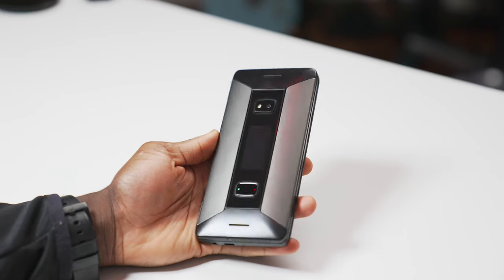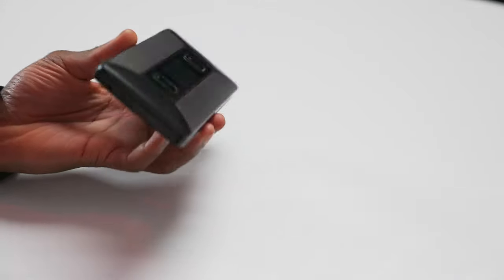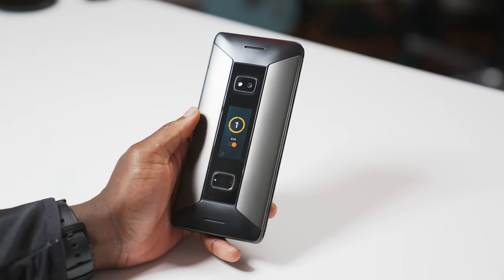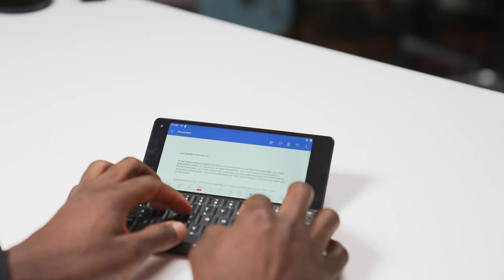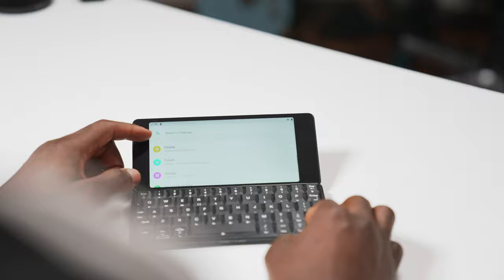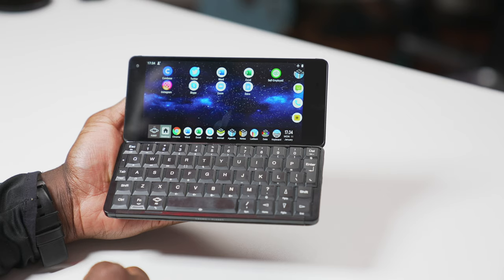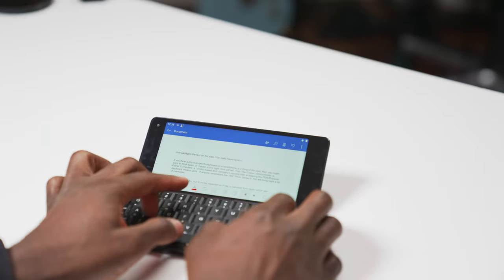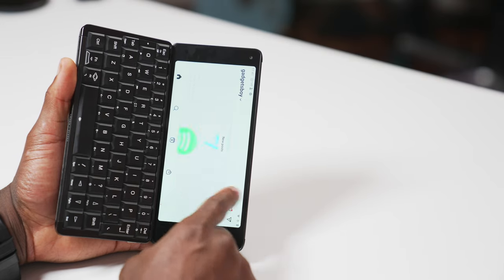Cosmo Communicator Review: Nostalgia over Functionality?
If you think a physical qwerty keyboard on a smartphone is a thing of the past, then you might want to think again, or maybe you’re right, time will tell. This! The Cosmo Communicator is Planet Computers, a London-based tech company’s second stab at keeping the PDA/Physical Keyboard dreams alive.  If anyone remembers the 1997 Psion Series 5, this will bring back a lot of memories.

Designwise, it’s bulky, but it’s to be expected as it has a clamshell form factor which when opened reveals a keyboard and a big display. It’s already clear that this is aimed at the workforce, and probably not something you and I would enquire about or seek out to buy and use daily. This is something that I’d get my employees so that they can leave their bulky laptops in the office. It’s not a Samsung Galaxy Z Fold 2 in looks and it’s not as older-looking as the Psion Series 5, but it still somewhat looks outdated.

There seems to be a mix of metal and hard plastic but whatever it is, it feels super solid, if you drop it, it might do more damage to the victim than the communicator itself. On the lid, there’s a fingerprint sensor integrated into a button for navigating the front display, a 24MP camera with flash, and a 1.91-inch AMOLED touch screen. Under the button is also an LED indicator light for when it’s on a charge. Up top or to the right is a power button, a USB C Port for attaching external peripherals or attachments, and to the left or the bottom is another USB C port for charging the Cosmo communicator and a 3.5 mm headphone jack. It also has a stereo speaker that’s really loud so if you were showing a video to a client on the move, you can do that for sure.

The front screen is tiny and you won’t be getting much work done anytime soon on there, but it’s useful for quickly glancing at messages, for example, that way you can determine whether it’s worth opening up your communicator to communicate. You can use the button to turn the front camera on, torch, or even adjust the settings too.

Opening the clamshell has a nice spring to it, and it springs open quickly and has satisfying feedback when you close it. The Cosmo Communicator is mainly designed to be used landscape like a mini laptop, but you can download an app to force it into portrait mode too. That way you can actually view Instagram stories properly since it’s running Android 9 OS after all.  You have a 5.9-inch 2,160-by-1,080-pixel, 18:9 display with 403PPI that’s more than enough in terms of brightness and using it for work, browsing, and watching videos. The keyboard is backlit, with individually illuminated keys with 5 brightness levels.

As well as the Android 9 OS, you get 128GB storage + 6GB RAM. In this day and age, 6GB RAM is not a lot and 128GB is not a lot either, but again keep in mind, this would be a device for storing documents mainly, however for those media files, you can expand it using a microSD card. It has a MediaTek Helio P70 inside which I’m guessing would help them keep the costs low. More on the inside, there’s a 5MP camera and for the battery, there’s a 4,220mAh battery.

Planet Computers have overlaid the OS with some of their own applications that are geared towards getting work done. In settings, there’s a dedicated Cosmo settings area where you can adjust the keyboard backlight, for example, otherwise, there isn’t much else in the settings. The display is big but you still have big bezels which seem wasteful and make it look outdated in design. On the keyboard, there’s a Planet button, a bit like the Windows key on Windows computers and with this, you have access to a couple of Microsoft applications, Skype, airmail, agenda, notes, LEDison which lets you configure some LED animation lights to identify callers but a little redundant, and a Database app.

The Cosmos’s camera is ok, that’s as far as it goes. It’s not one for taking anything groundbreaking but it’s more than enough for social media images or just to add to documents and it can shoot FHD videos with EIS present. By default, the image quality is set to 18MP but you can change this to 24MP.  The front-facing camera is very poor but will do for Skype calls.

The standout feature which is the full qwerty keyboard is pretty good once you get a hang of typing with it. It’s tiny so you definitely have to get used to it. You can comfortably type with it on a table or holding it if you really want to, although I find it a lot easier to use when on a table like a laptop. Since it’s landscape orientated, It means it’s quite awkward to use when the keyboard is not in use as just a touchscreen device especially in portrait mode, as you can’t hide the keyboard or fold it all the way behind the screen.  Back on the keyboard, it’s not easy to type on it and key travel is not the best as it took me longer to put together my script using it than it normally would have.